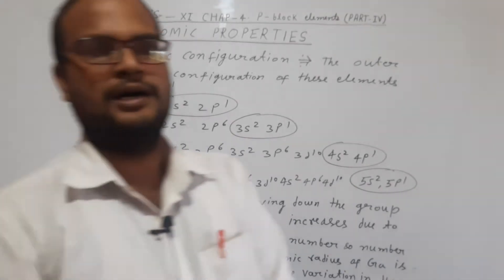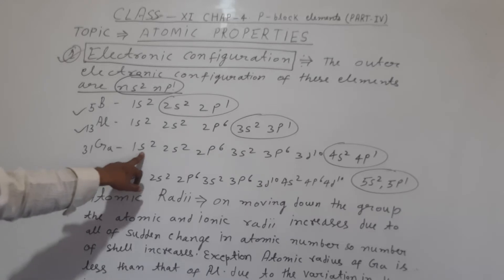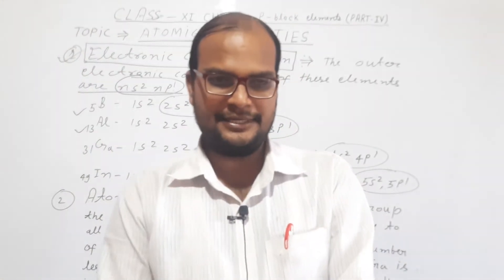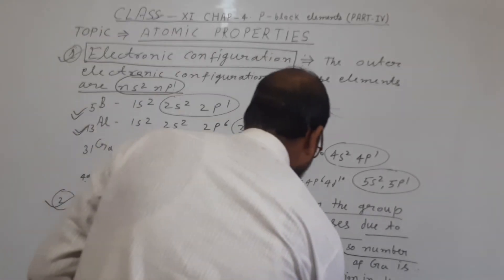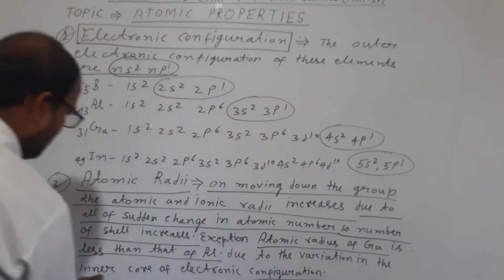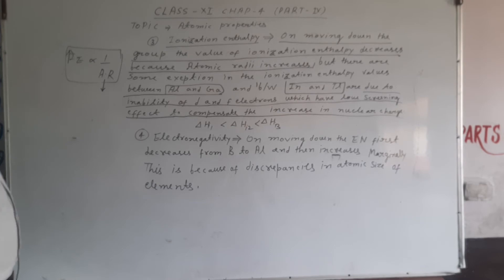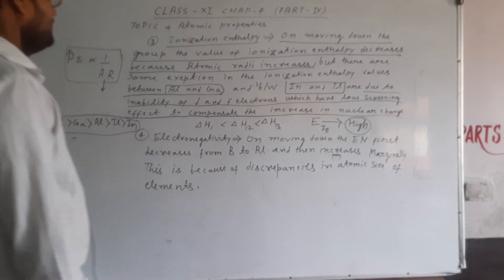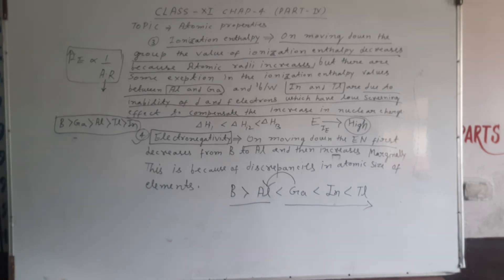CHEMISTRY CLASS 11TH CHAPTER 4 PART 4